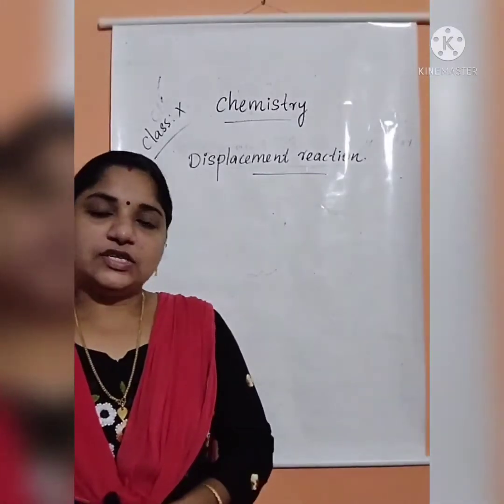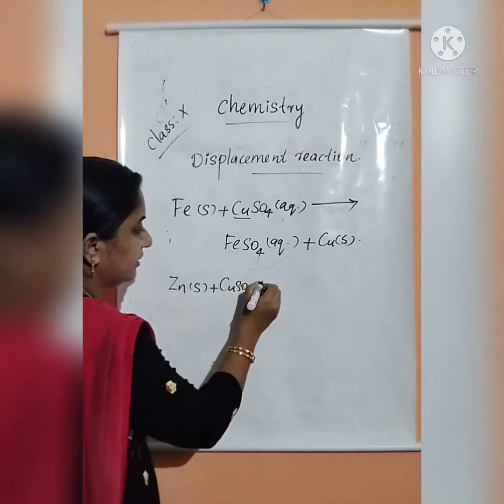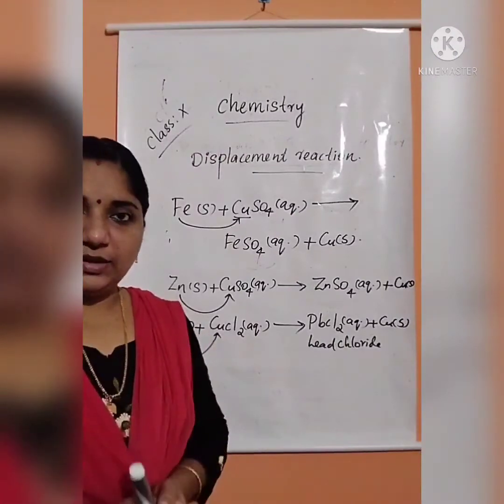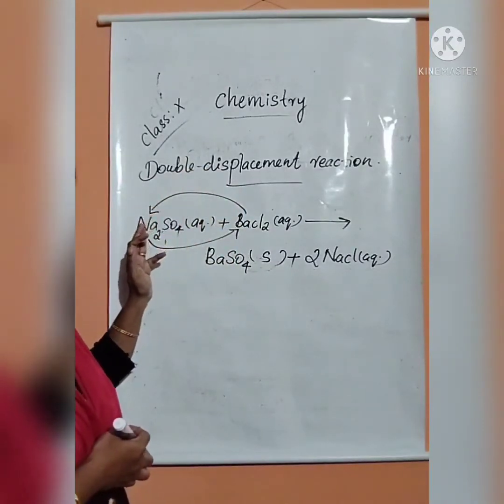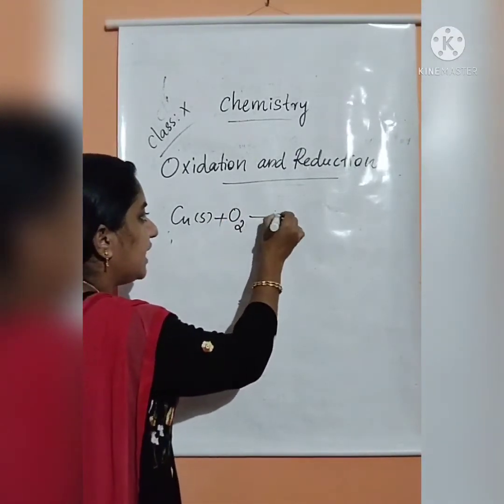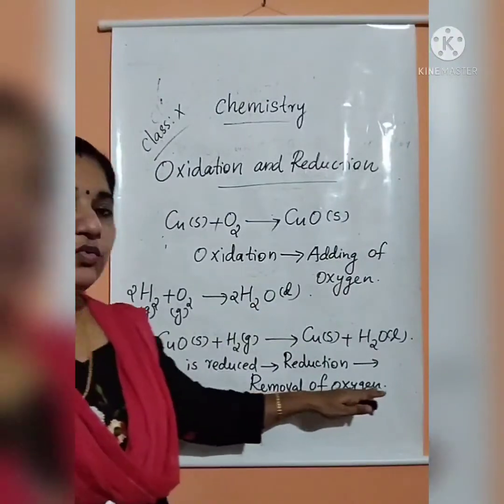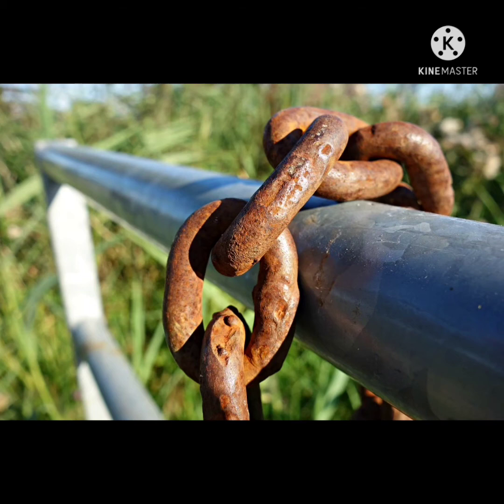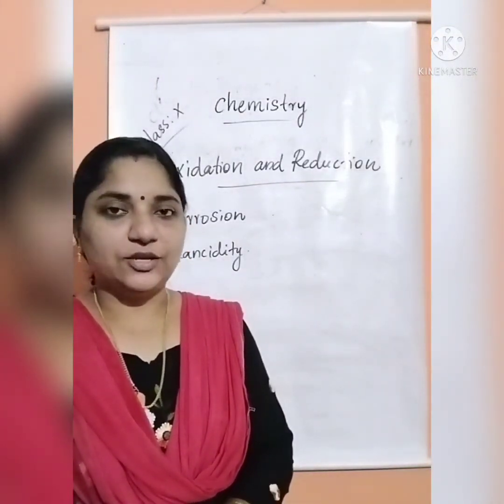Class.10 _ Types of reactions (19/06/21)